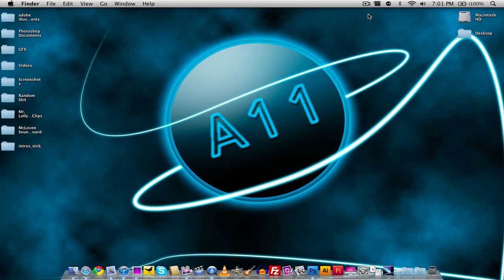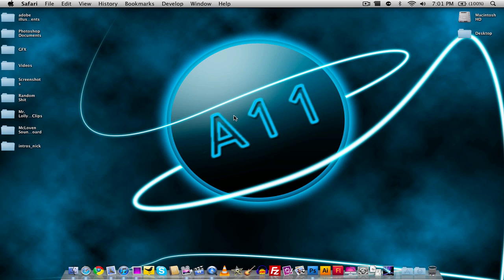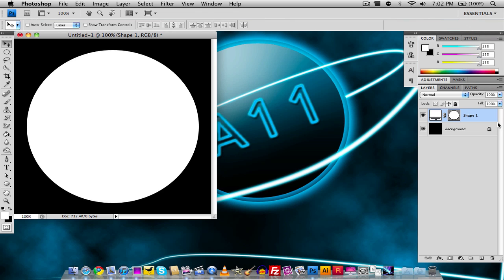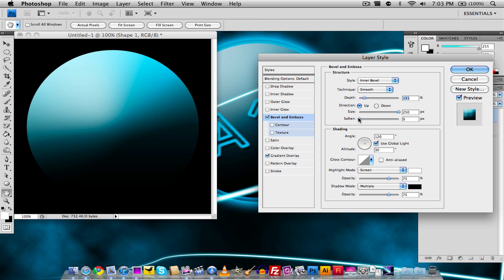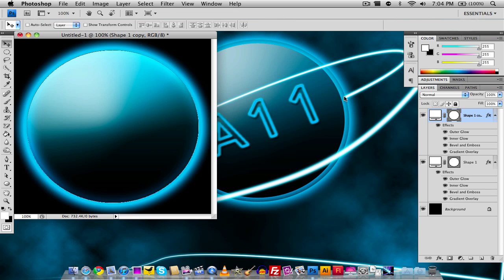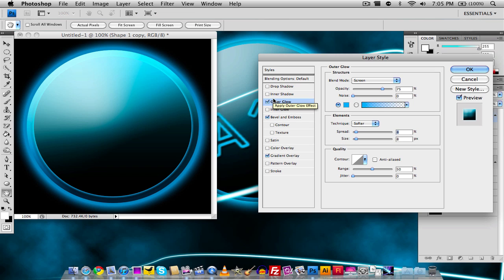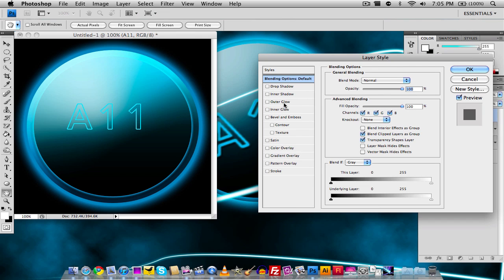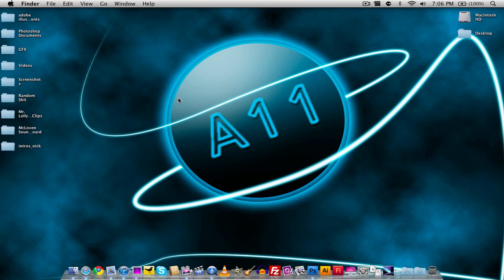How to make a simple logo with awesome glowing edges in adobe photoshop.